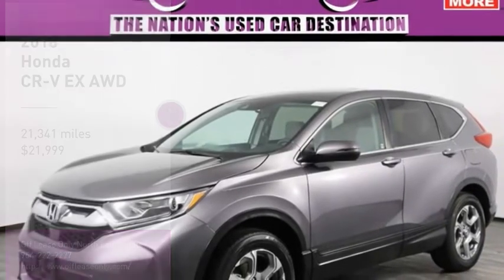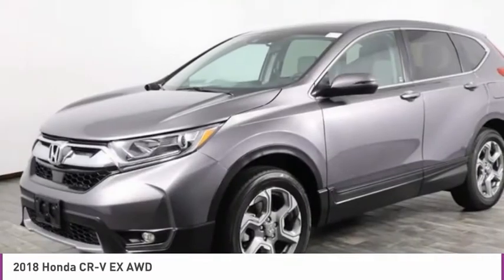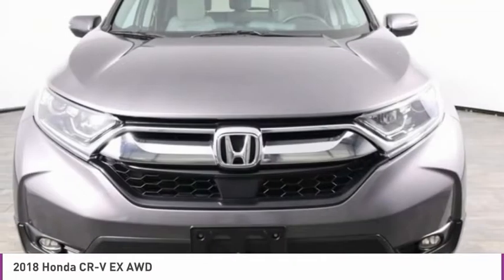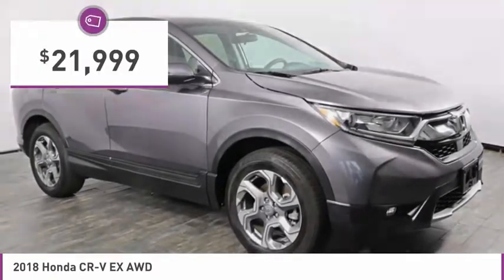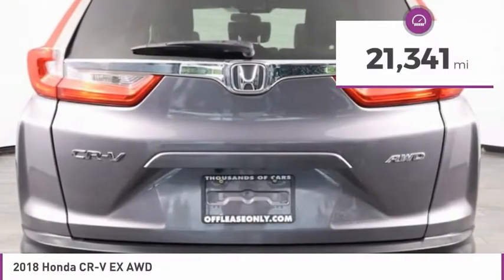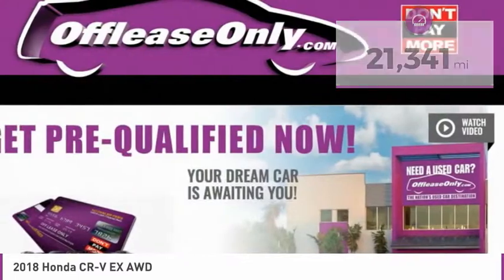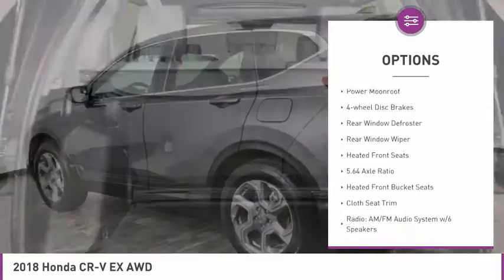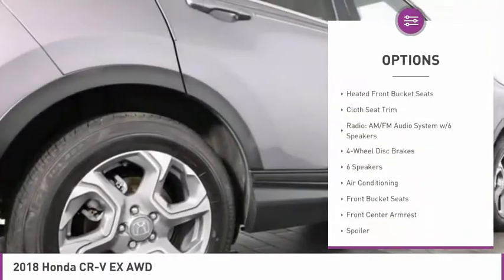2018 Honda CR-V B311784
2018 HONDA CR-V North Lauderdale, FL
Stock# B311784

827 South State Road 7

*Rear Camera | Sunroof | Heated Seats | Bluetooth | HondaLink | Satellite Radio*

Save Big; Original Price was $29,445. Meet our incredible 2018 Honda CR-V EX AWD presented in Modern Steel Metallic! Powered by a TurboCharged 1.5 Liter 4 Cylinder that generates 190hp connected to a responsive Seamless CVT for smooth passing. This trendsetting All Wheel Drive SUV serves up near 34mpg on the highway along with composed handling and a comfortable ride. Our CR-V EX is garnering second looks and making quite an entrance with its sculpted, distinctive stance. Take note of the LED front daytime running lights, sunroof, and great-looking alloy wheels on this machine.

Open the door of our EX; you'll love spending time in the terrific interior with its Smart Entry/Walk Away feature, remote engine start, heated front seats, automatic climate control, power windows/locks, and easy fold-down 60/40 split rear seats. Our CR-V also features a 7-inch display audio touchscreen, Bluetooth, HondaLink, Apple CarPlay/Android Auto compatibility, and available satellite radio.

Honda's reputation for safety, reliability, and durability is second to none and is further enhanced with our CR-V that's outfitted with a multi-angle rearview camera, ACE body structure, advanced airbags, vehicle stability assist, and ABS. Honda Sensing, featuring lane-keeping assist, adaptive cruise control, and collision/road departure mitigation is also included. We know you'll applaud the smart design and incredible versatility of our CR-V as soon as you get behind the wheel.